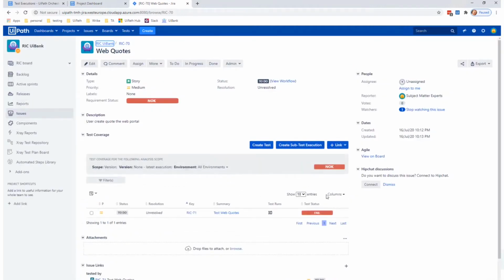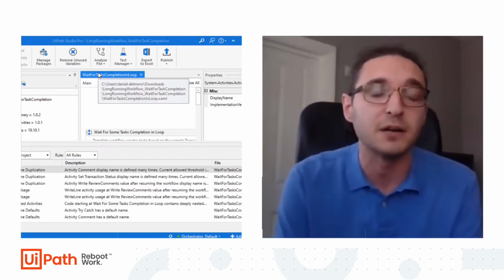OPERATE - UiPath | Test Suite: Reclaim Your Weekend with Continuous RPA Testing